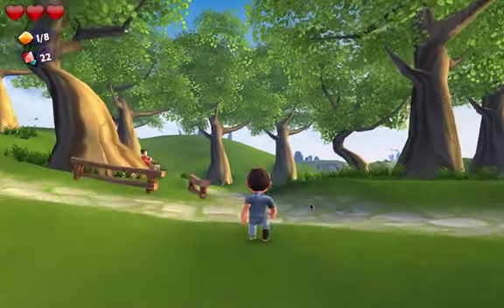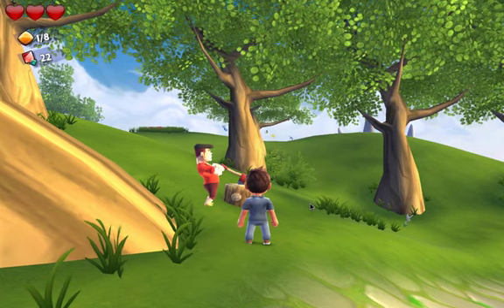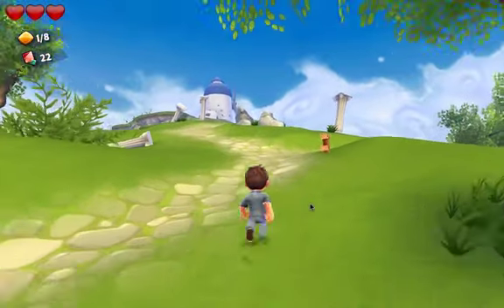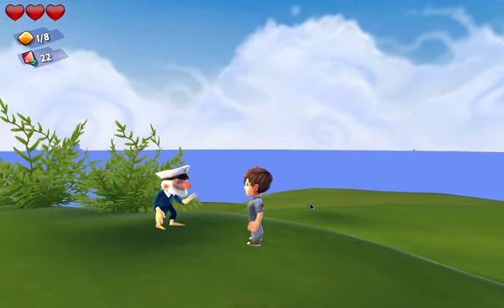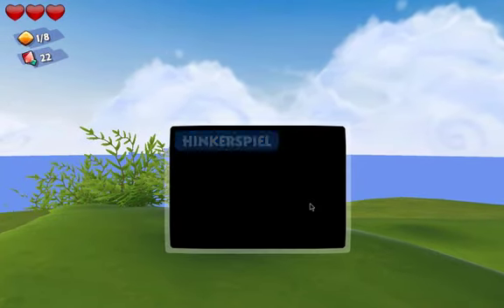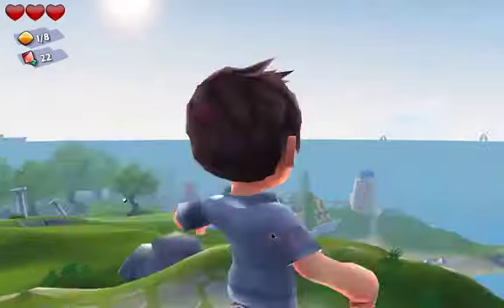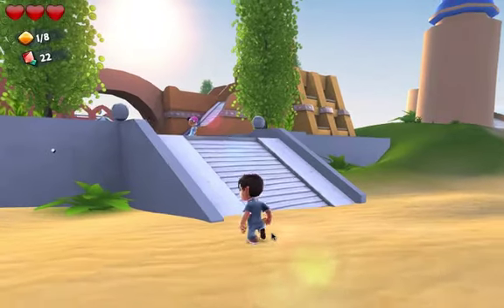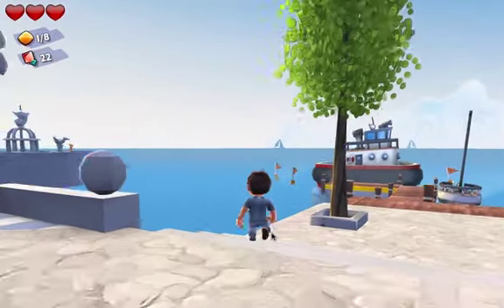How to Get a Shovel in MilMo